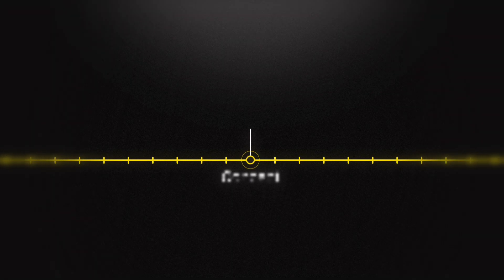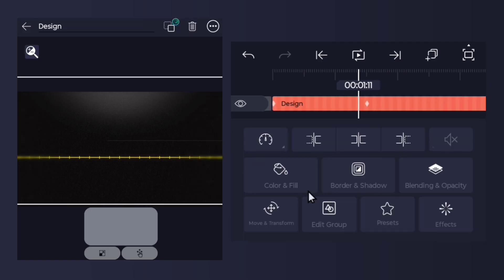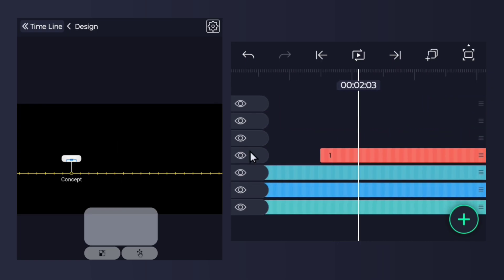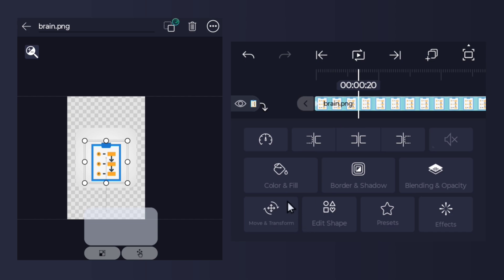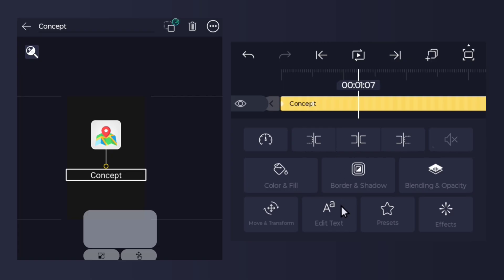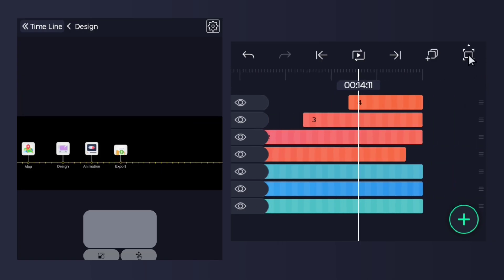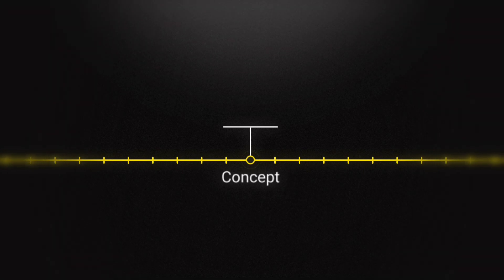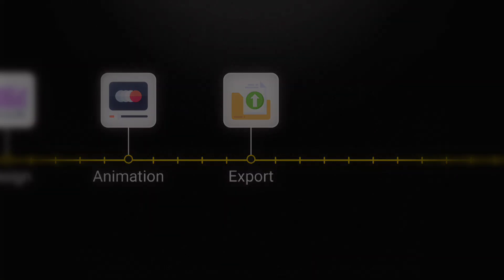Alight Motion Timeline Animation Template | Step-by-Step Guide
Create stunning timeline animations easily with Alight Motion!
In this video, I’ve shown how to edit and customize the timeline animation using the free template provided below.

This free template is fully customizable. You can easily change colors, text, and icons, and add as many points as you need.

💡 What you’ll learn in this video:
✅ How to Edit Timeline Animation in Alight Motion
✅ Alight Motion Timeline Animation Template Edit
✅ Alight Motion Simple Tutorial
✅ How to adjust animation timing and effects
✅ Tips to make your animation look smooth and cinematic